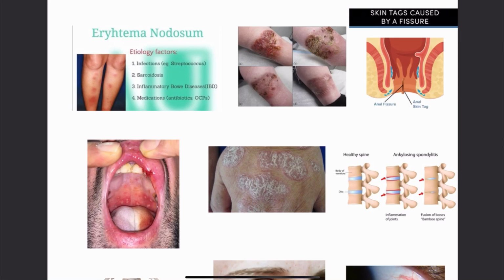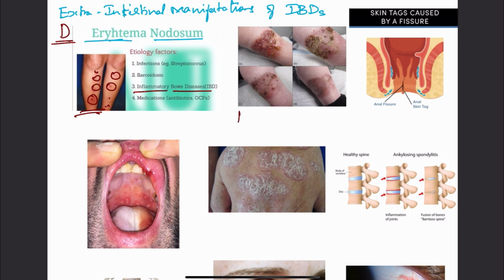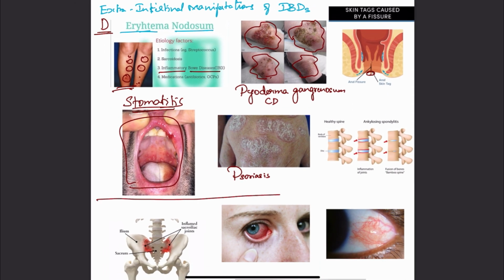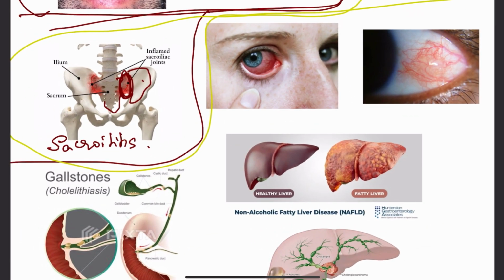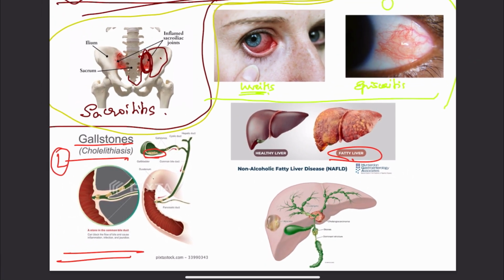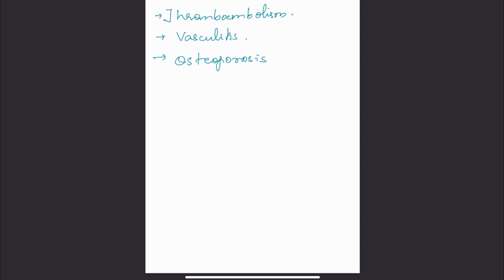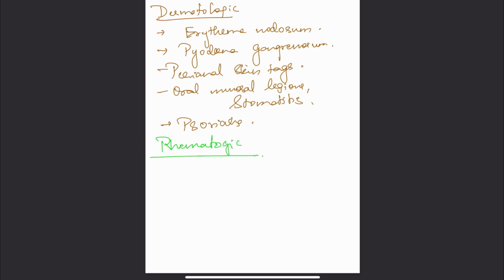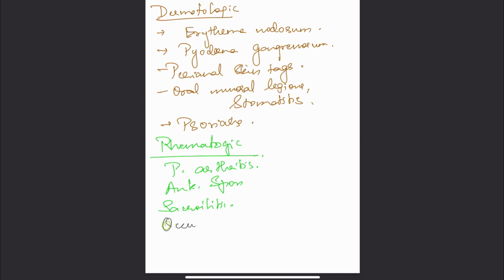7 December 2023